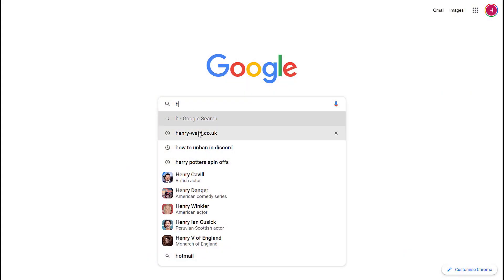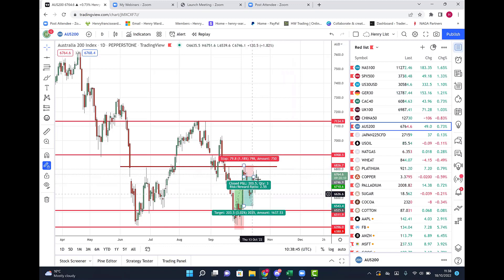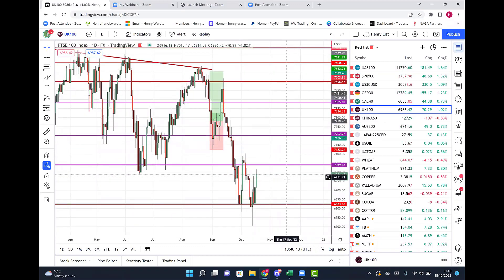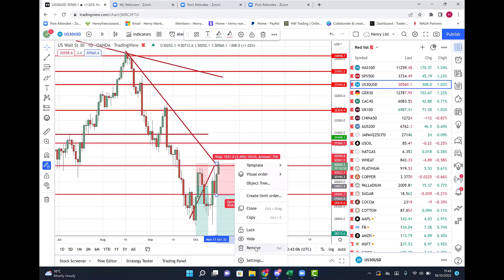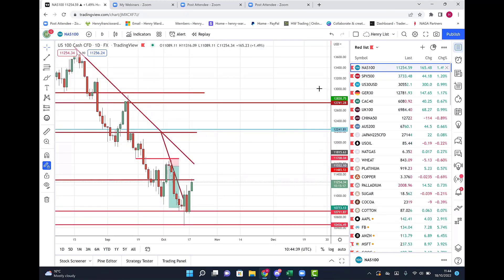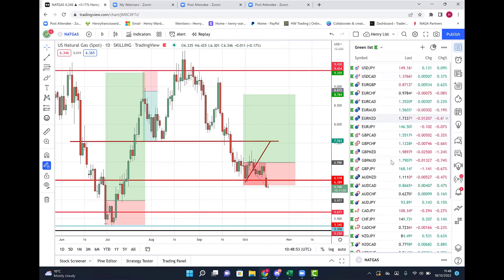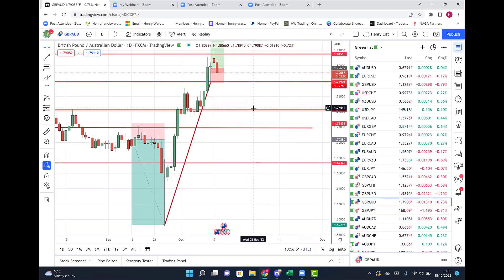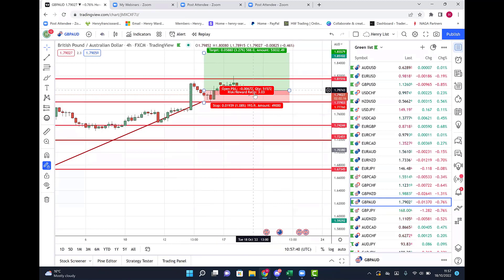Tuesday Market Watch, Nasdaq, S&P500 and GBP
Today we talk about the market turn on the indices and the strength of the GBP over the last 2 weeks.